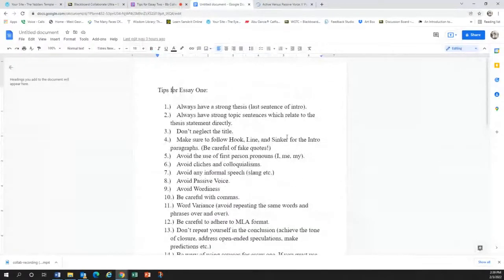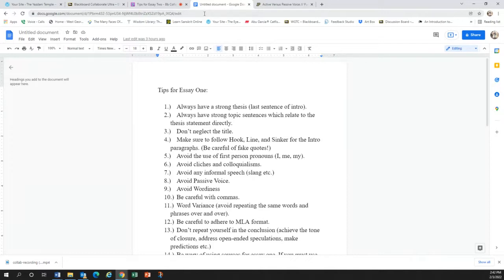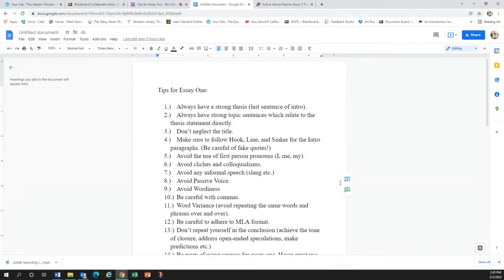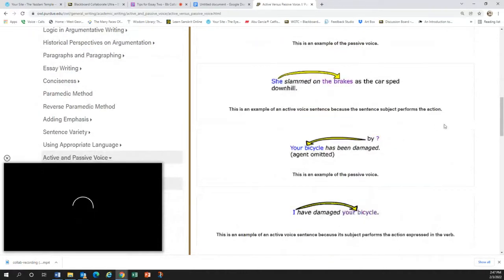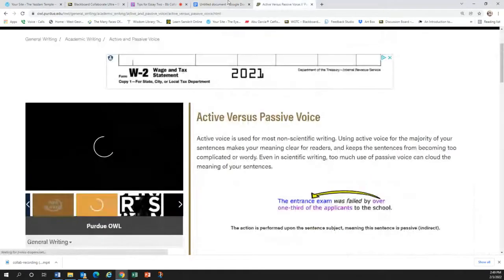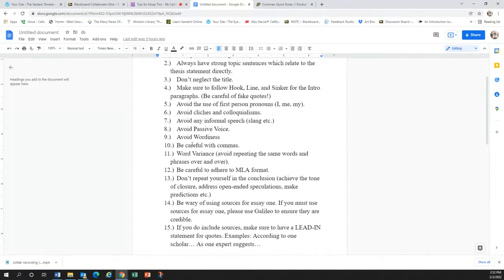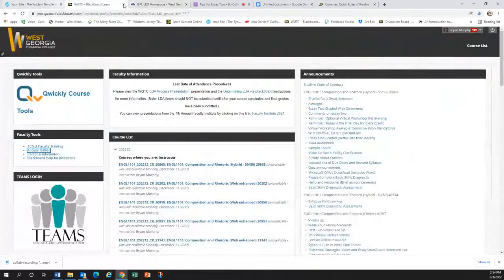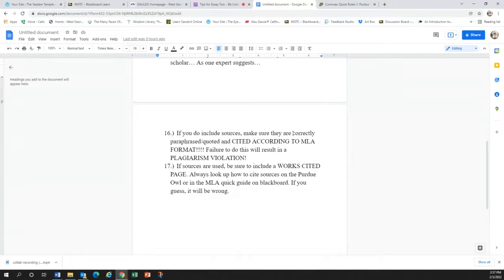Lecture: Final Tips for Essay One